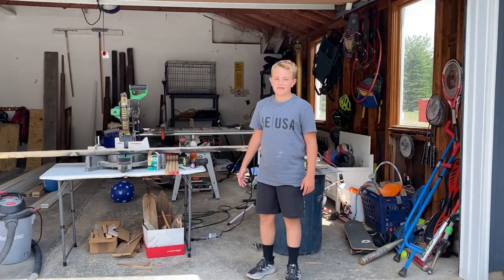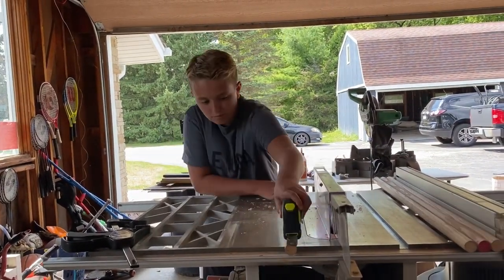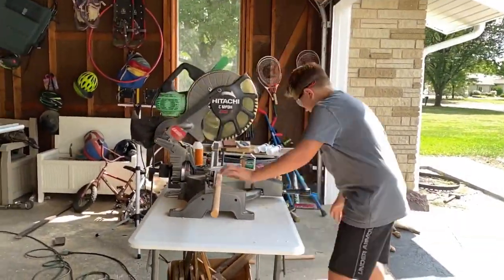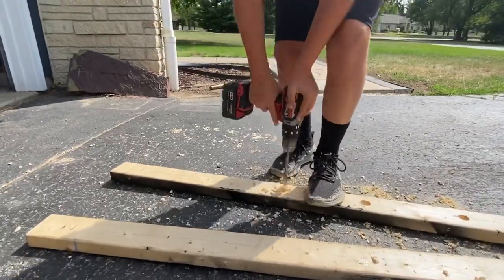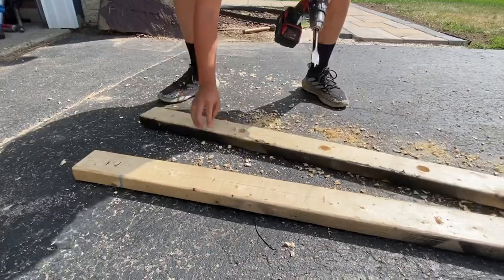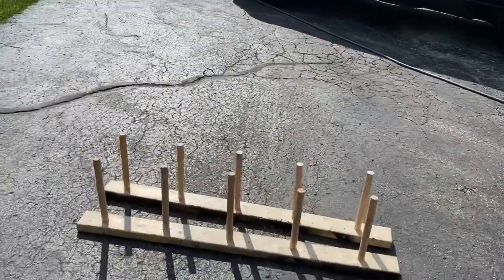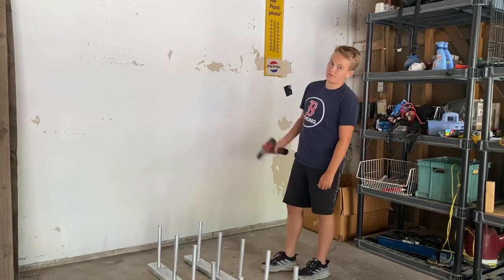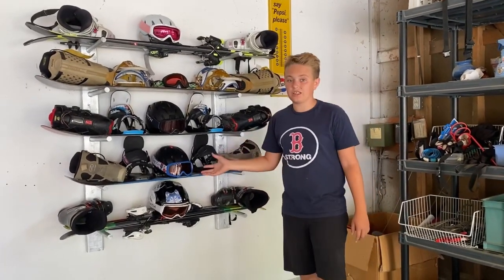Easy to build snowboard and ski rack